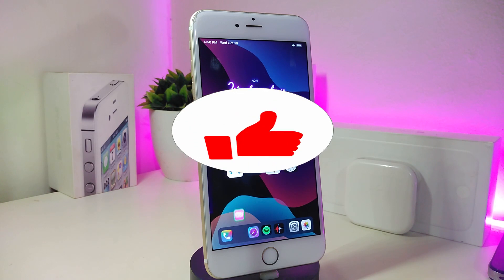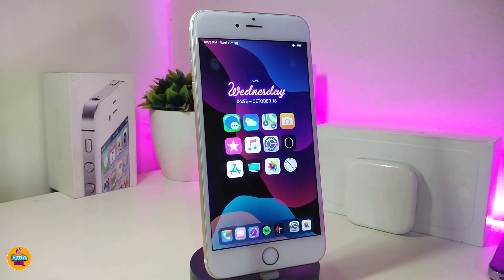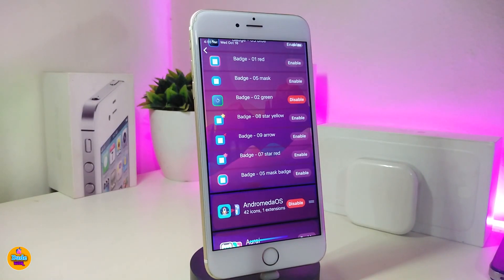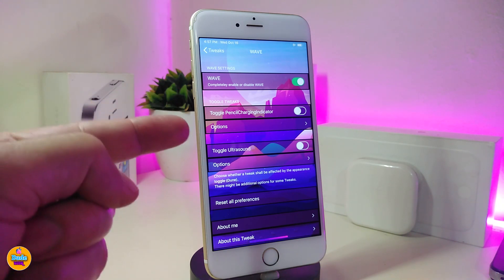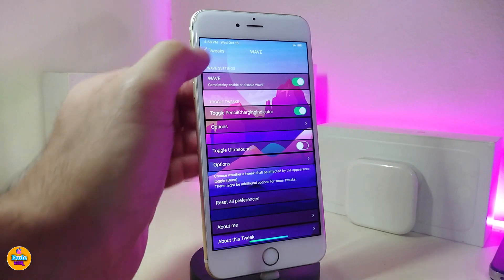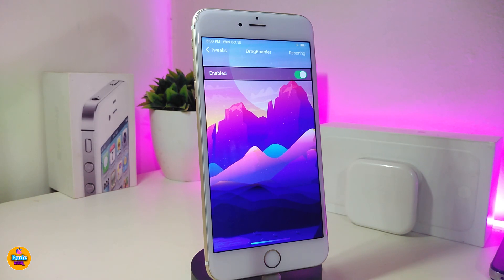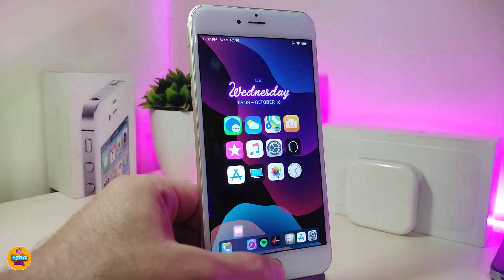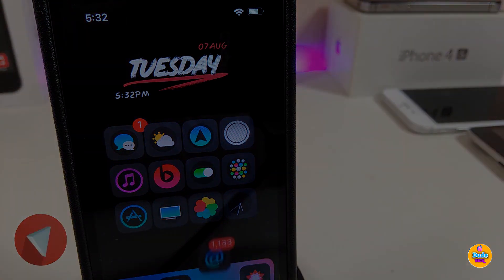NEW Jailbreak Tweaks for iOS 12- 12.4! (Cydia & Sileo)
Theme: Omega ios11